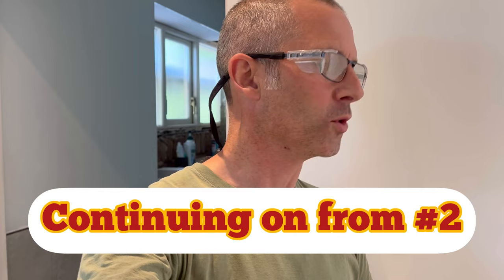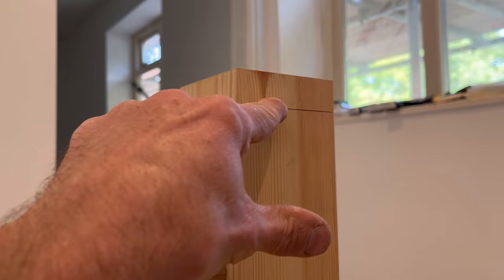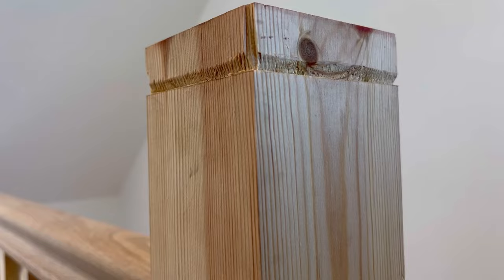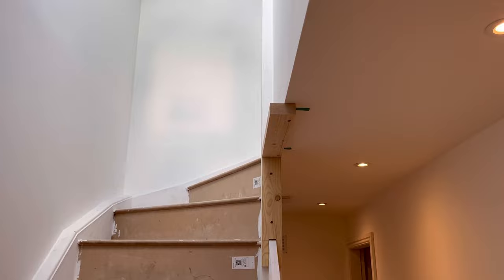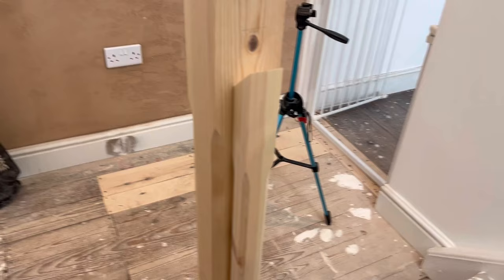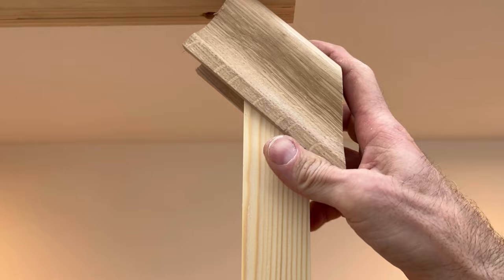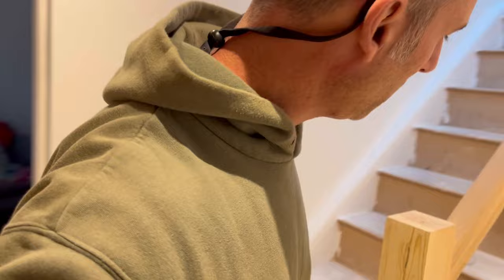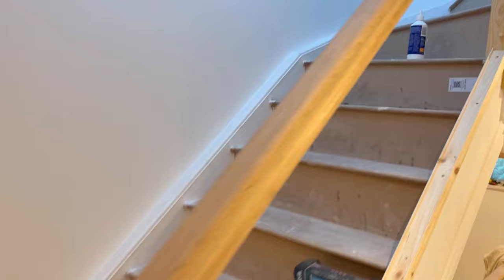How to fit stairs # 3 - Setting out spindles on a staircase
In this final episode I complete the spindles on the stair case to the loft after going through the setting out process to maintain the maximum space between them of 100mm